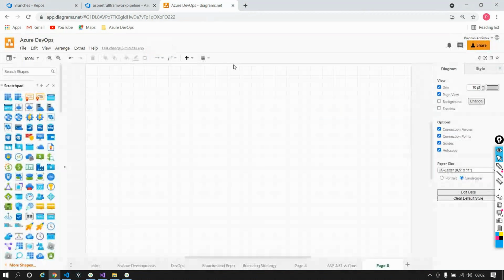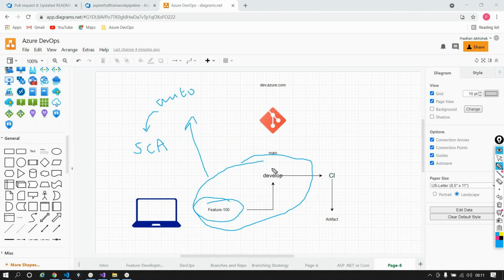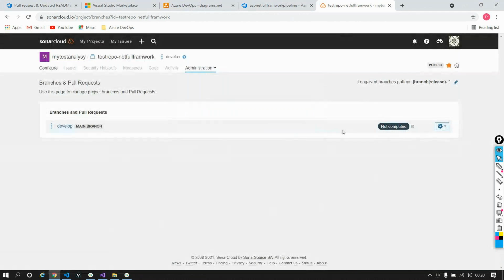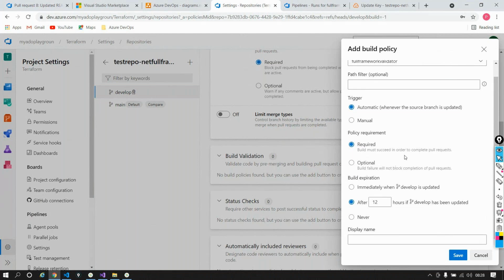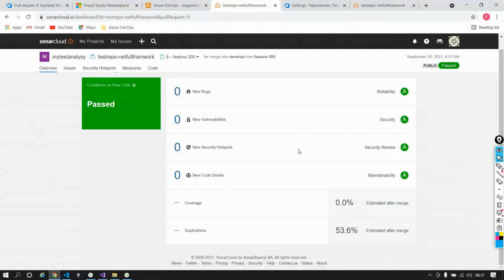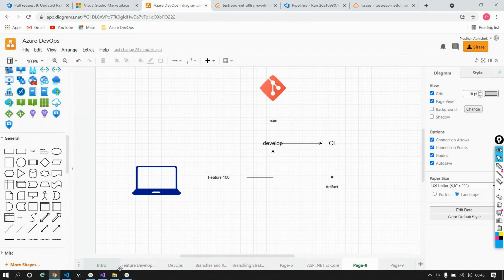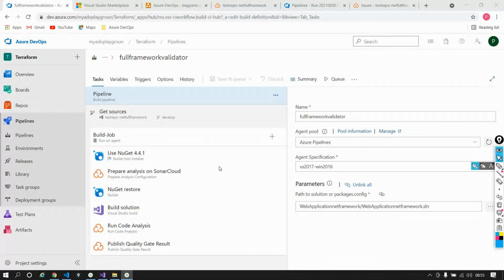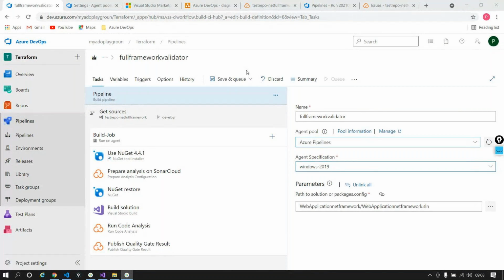Sonar Analyzer | solar analyzer kiya hai | what is solar analyzer in azure devOps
Sonar Analyzer | solar analyzer kiya hai | what is solar analyzer in azure devOps | Azure DevOps

Queries solve
 What is disk?
 How to create disk?
 What is VM disk?